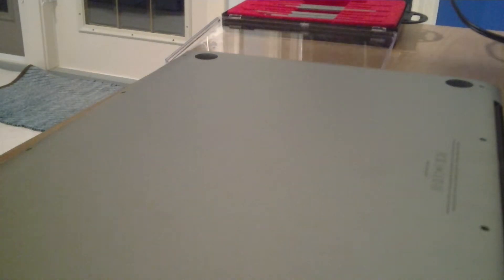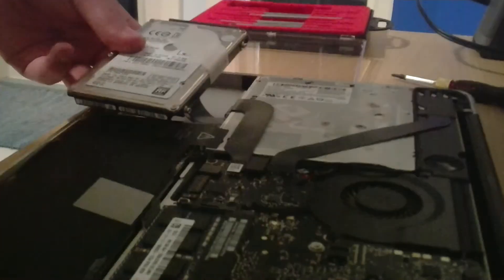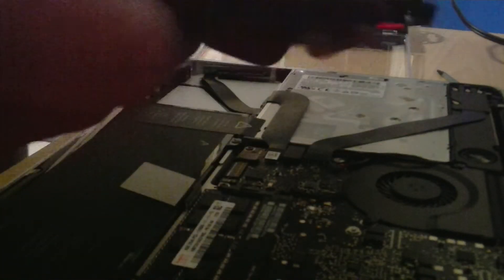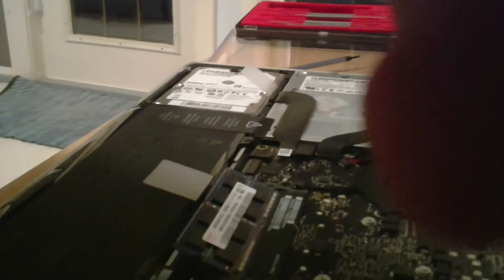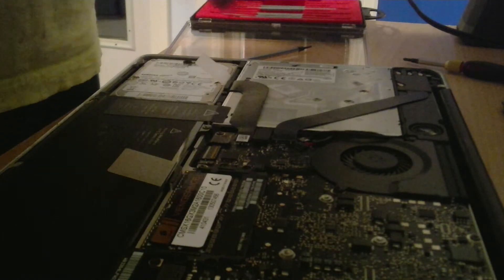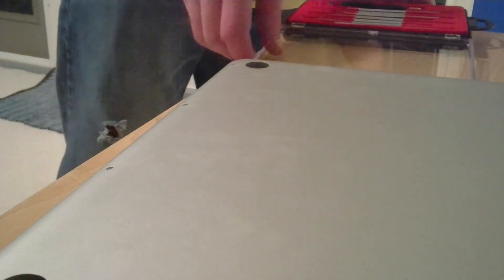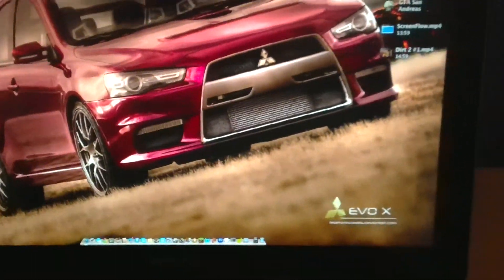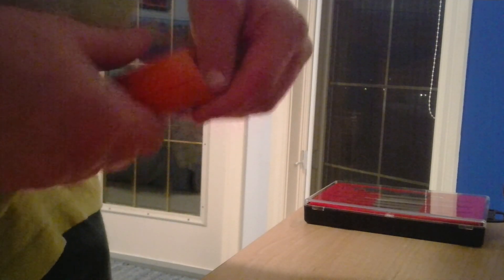MacBook Pro 16 GB Ram And 1TB Hard drive Upgrade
Hey Guys today i am going to show you how to put a 1TB hard drive and 16GB of ram in to your mid 2012 MacBook Pro.